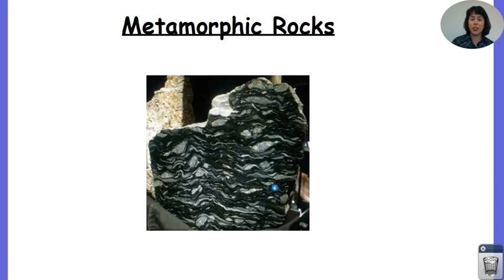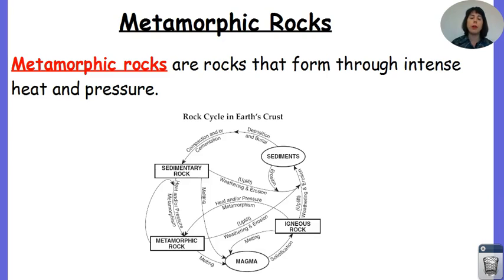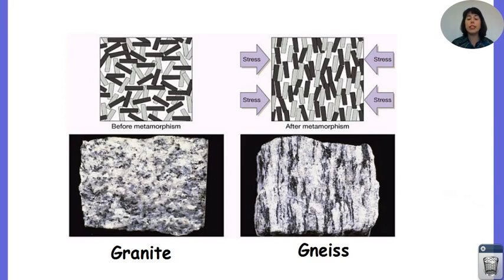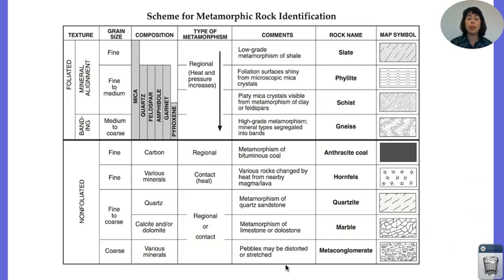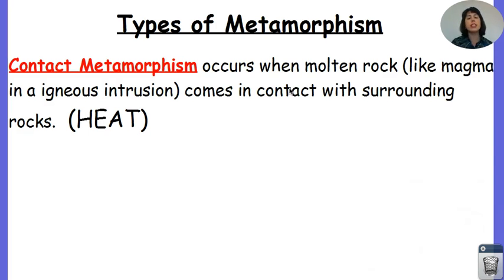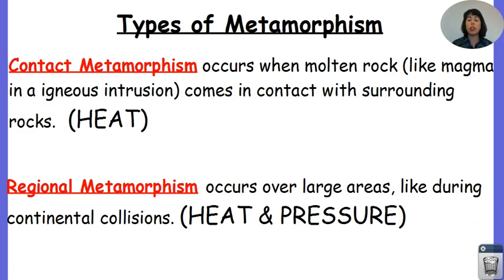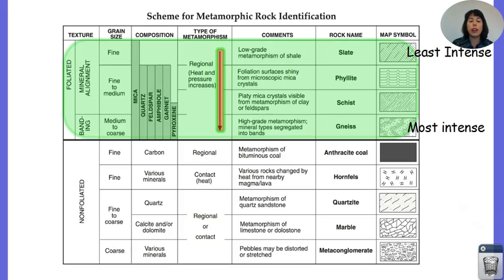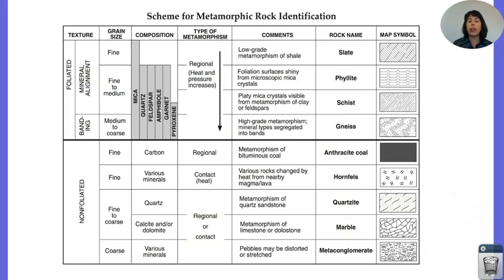Metamorphic Rocks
A review of metamorphic rocks.